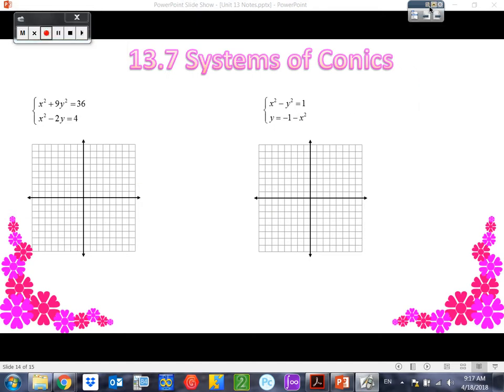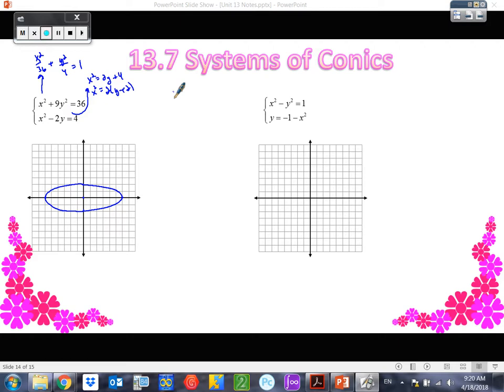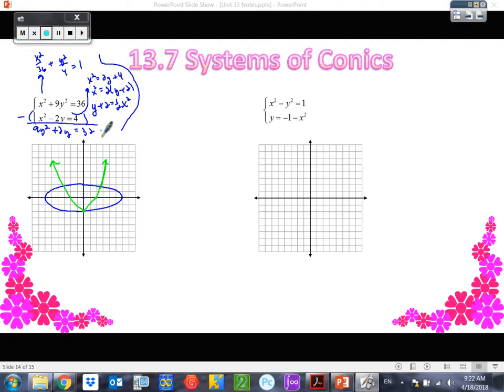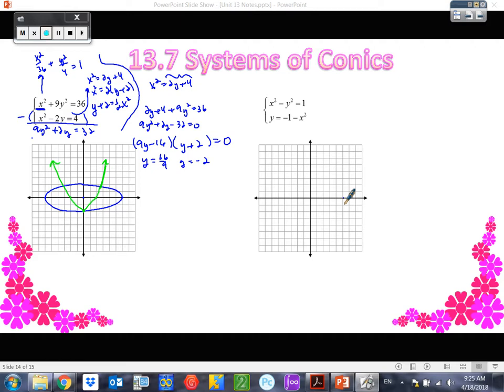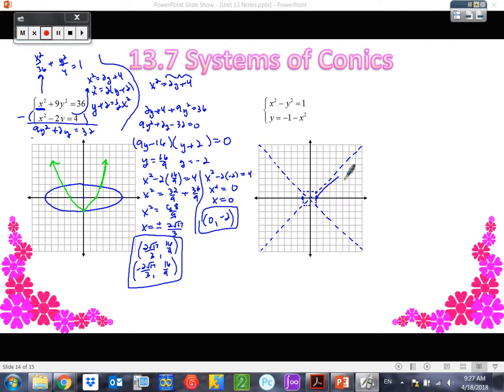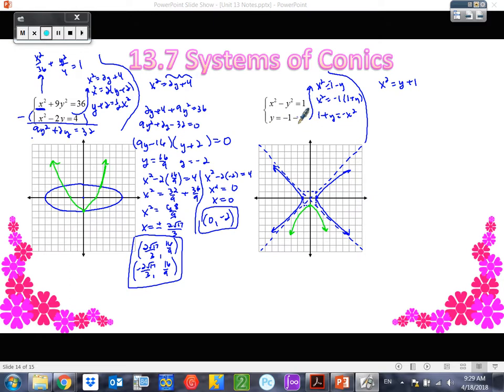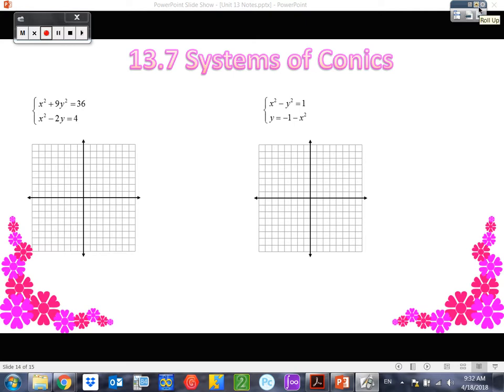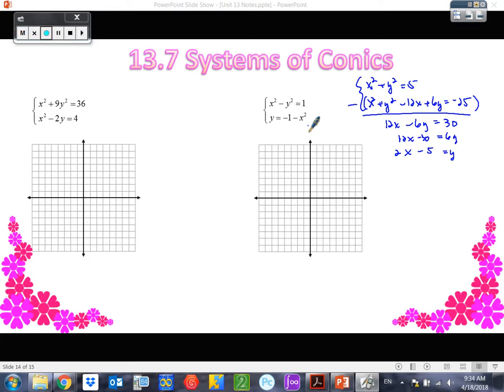Precal TAG 13-7 Systems of Conics